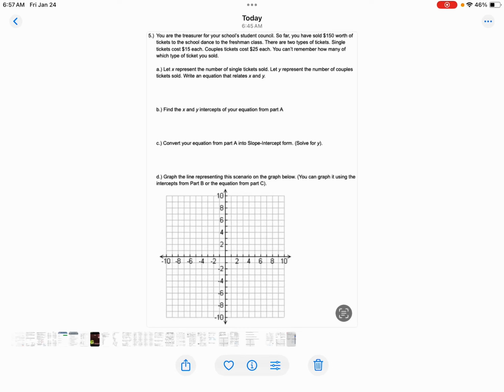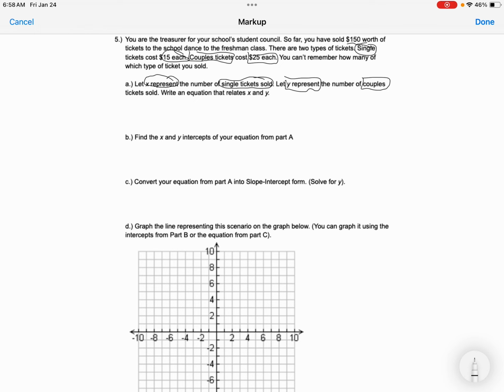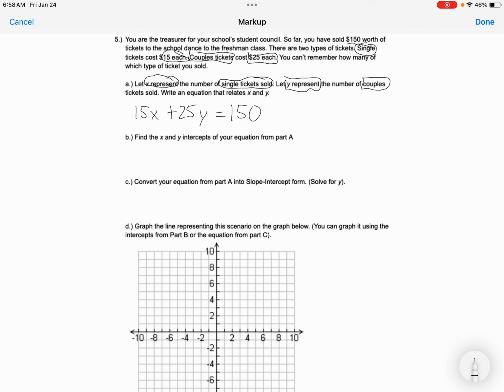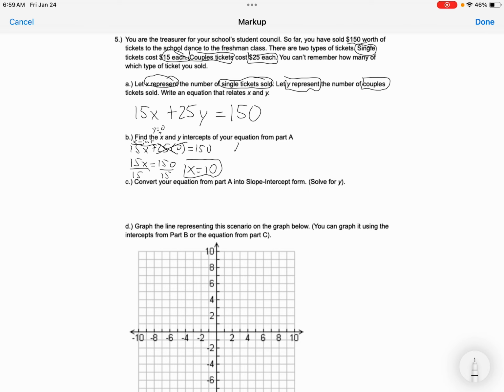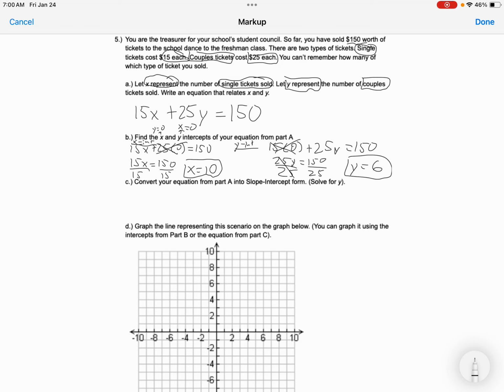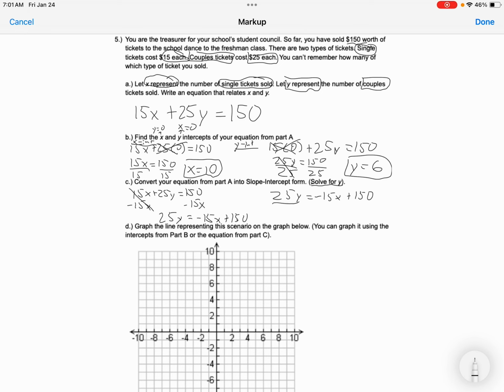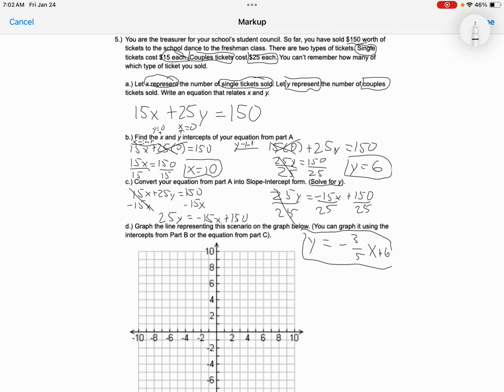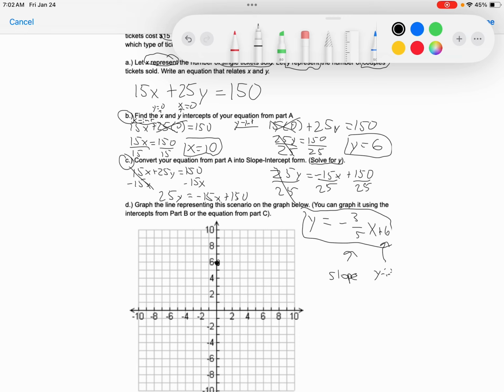Algebra 1 Unit 4 Progress Check #1 (Problem 5)